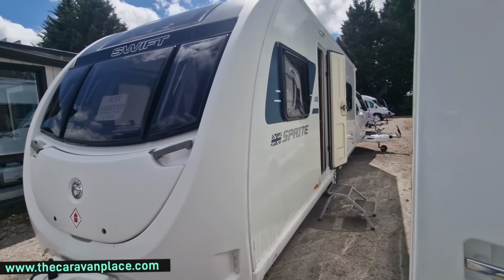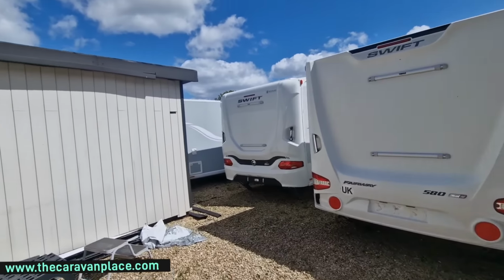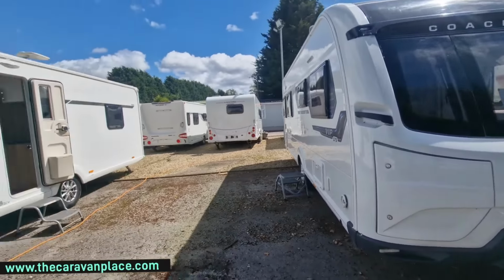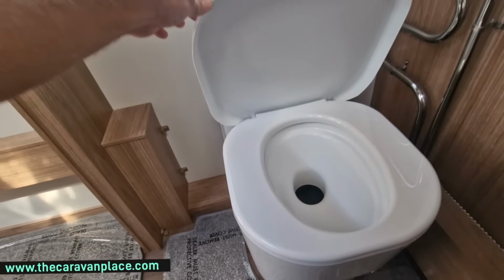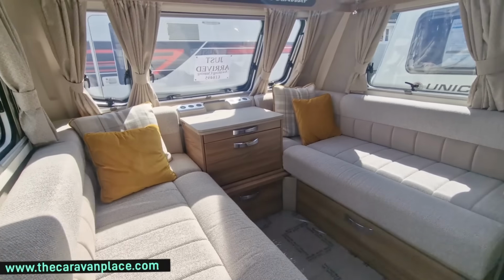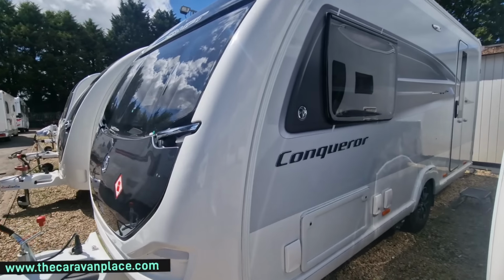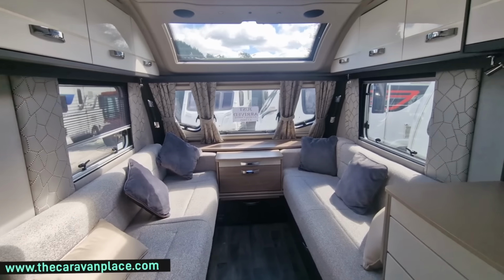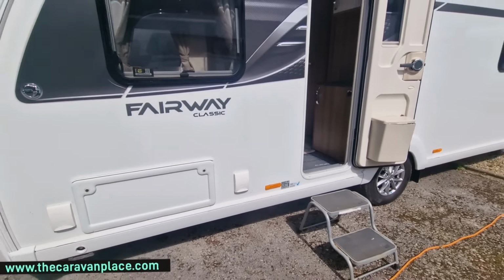What Do You Mean It's Stolen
Stolen Caravans come up every now and then. But This is very strange, this caravan was reported stolen after it had been registered to the new owner.

Carrying out a caravan Cris Check is very important, but even doing this we have found a flaw in the system.

We go on a caravan tour of some new caravans for sale that have just arrived, we have some lovely nearly new caravans for sale that have just arrived.

To view all our used caravans and motorhomes for sale, visit our